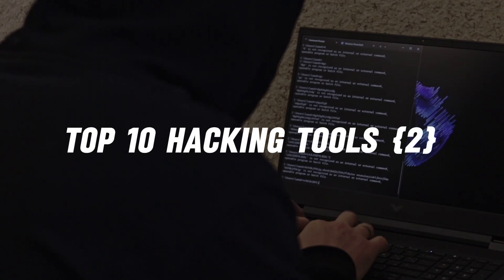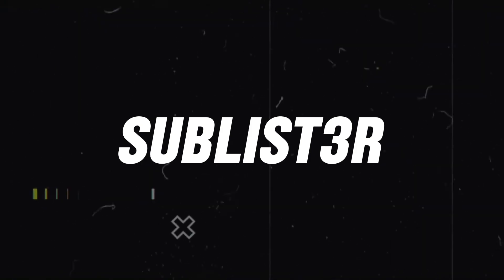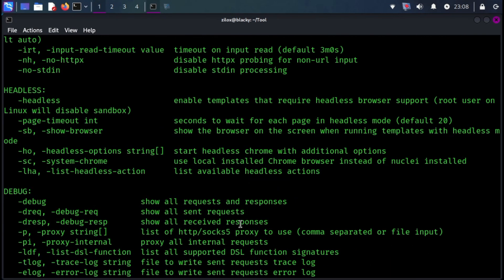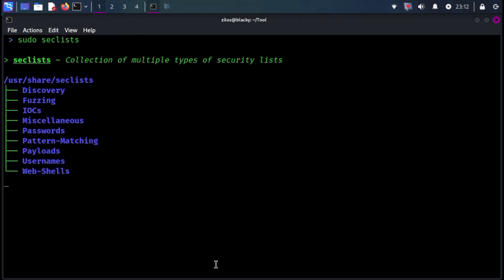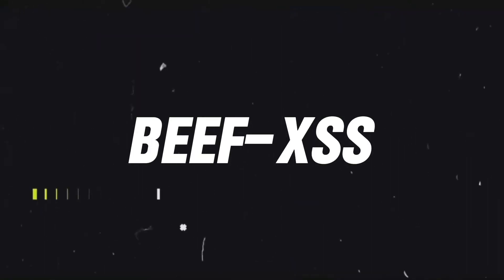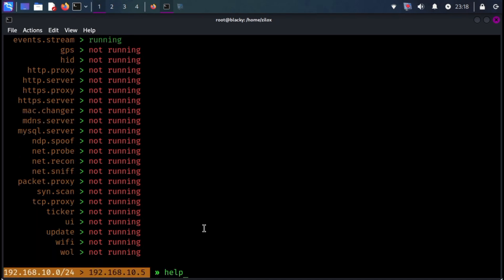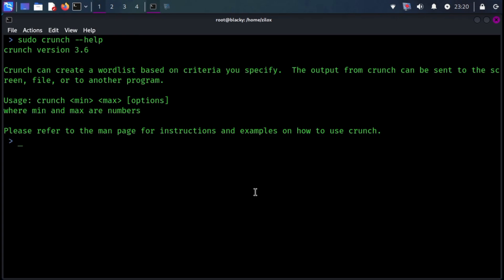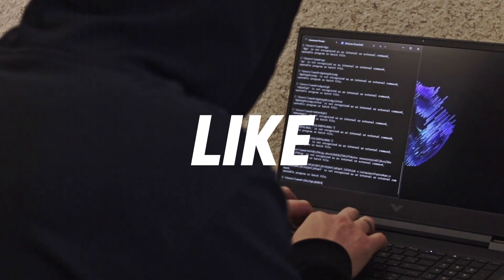Top 10 Hacking Tools You Must Know ( Part 2 )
In this video, I have told you about the top 10 ethical Hacking Tools in Kali linux.

//Tools in List:
1. Villain
2. Sublist3r
3. Bettercap
4. BeEF-XSS
5. Routersploit
6. Crunch
7. Responder
8. Seclists
9. Proxychains4
10. Nuclei